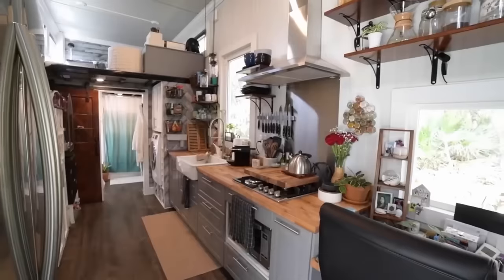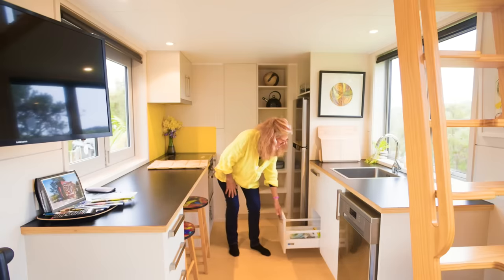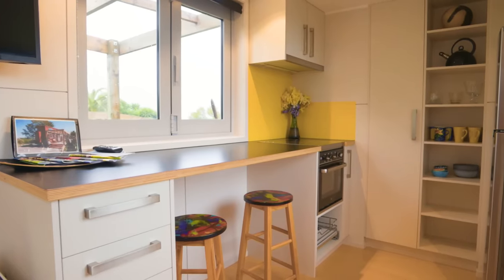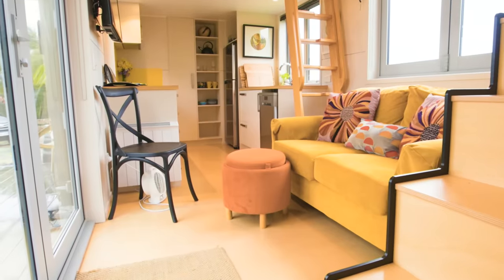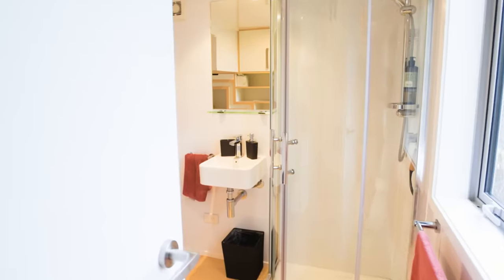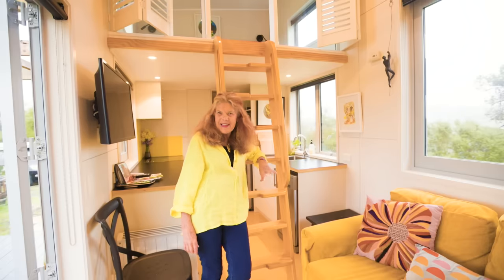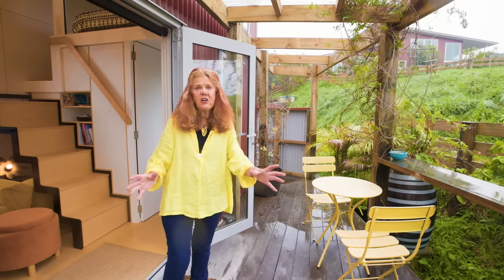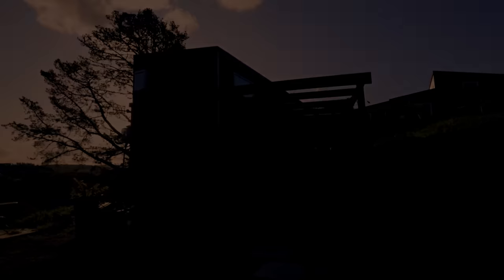Her Compact and Cozy Tiny Home Design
Her Tiny Home Listing

VIDEO DESCRIPTION:

Welcome to "A Gypsy Dream Come True: Jill Bass's Tiny Home Tour"! Join us as we explore Jill's beautifully designed tiny home, nestled in Nap Hawks Bay. This tiny home is not just a space-efficient marvel but a true embodiment of Jill's long-held vision of a nomadic lifestyle filled with design and functionality.

🏡 Kitchen: Step into a thoughtfully crafted kitchen where every inch is utilized. Discover the convenience of a compact dishwasher, deep sink, and innovative storage solutions. Jill’s design emphasis is evident in the thoughtful layout and the integration of a drying rack for optimal space use.

🍽 Storage & Cooking: Explore the full-size fridge, perfect for storing up to 10 days' worth of food, making it ideal for off-grid adventures. The kitchen boasts a three-element gas stove for efficient cooking and an oven ready for a big roast dinner. Notice the pull-out drawers and cupboards, adding practicality to this charming tiny home.

🔥 Heating & Design: Learn about the internal heating system, carefully chosen for this particular tiny house model. Jill shares her love for dual-sided kitchens, maximizing the usability of the space.

💸 Affordability & Design: Jill discusses the cost-effective approach to building this high-tech tiny home, with an investment of about $158,000 NZD, plus an additional $8,000 NZD for a high-quality deck. Discover the lightweight materials used to maintain the mobility of the home.

🛋 Living Room & Bathroom: The living room, with its custom-made compact couch and innovative retractable stairs, showcases clever space-saving techniques. In the bathroom, find a Swedish incinerator toilet and a practical, small sink alongside a corner shower.

🛏 Loft & Bedroom: Ascend the sturdy ladder to the loft, transformed from a sleeping area into a loungy space with convertible couches. In the bedroom, enjoy the luxury of standing space, storage solutions, and sea views.

🌴 Outdoor Deck & Shower: Experience the unique fan-shaped outdoor deck, providing a sense of openness and an inviting cover for rainy days. Jill's love for the outdoors is evident in the addition of an attractive outside shower.

Join Jill Bass in this engaging tour of her tiny home, where every corner tells a story of thoughtful design, efficiency, and the fulfillment of a lifelong dream.